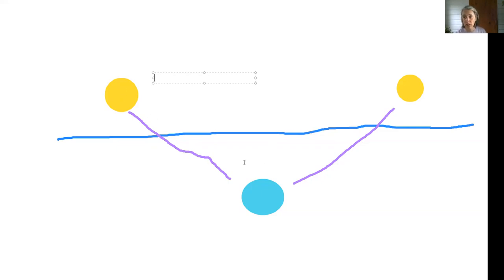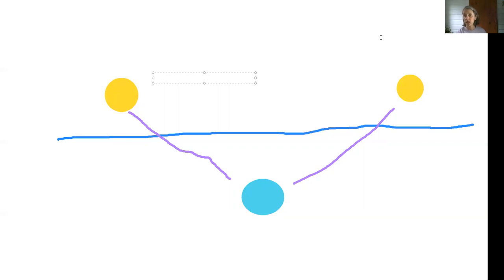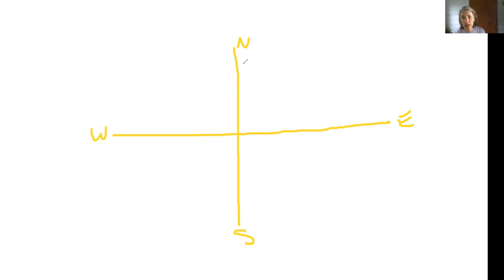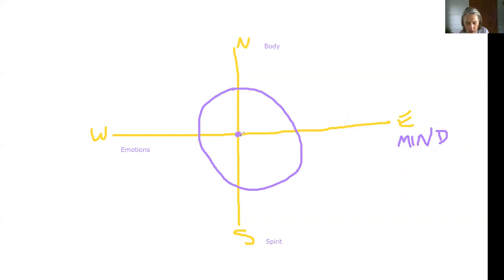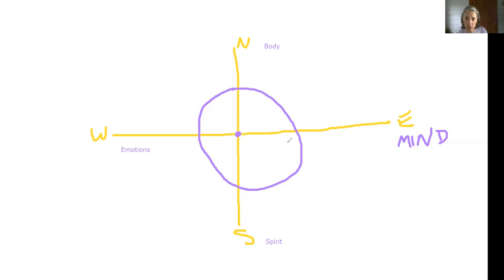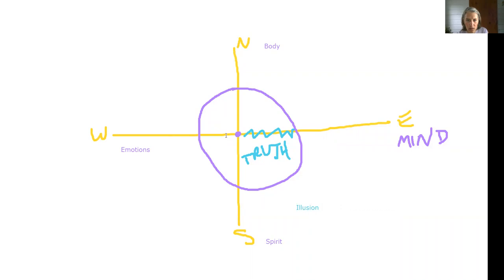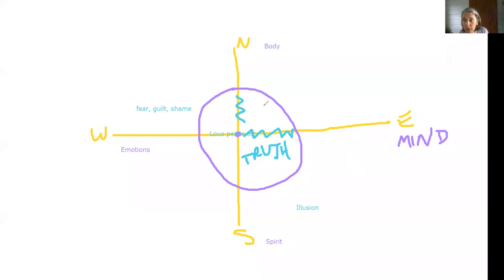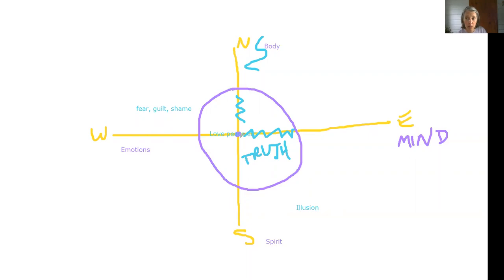🌞Aug. 8 2020 Lion's Gate, Ascension, and the Sol/Soul Journey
Wondering why the Lion's Gate portal of August, 2020 is so significant? In this video, we'll explore why the energies of the 8-8 portal are so influential to the spiritual awakening process, and some things to keep in mind as we enter this new galactic year to help ease the ascension process both individually and for the collective.  (Please bear with me in the illustration section- learning to use an online whiteboard is a bit of a learning process!) ;-)

This is a continuation of the ideas in my last two videos, so check them out, too:

THANK YOU for your support, comments, likes, and subscribes!

I help awakening souls align with their inner genius so they can fully embody their purpose. To learn about my Soul Visioning process or sign up for a session please